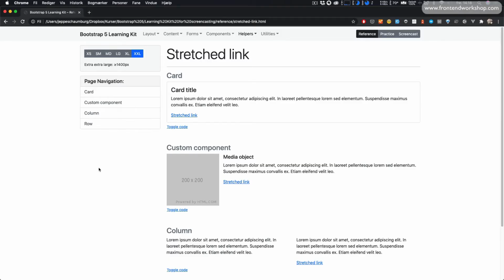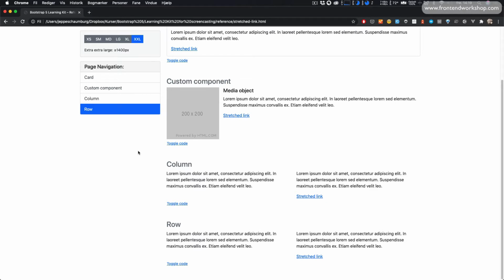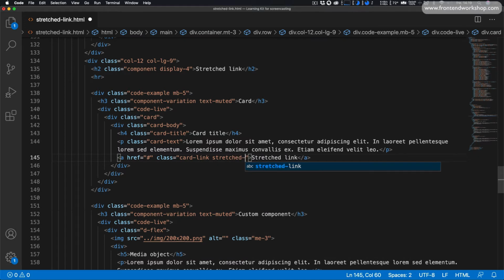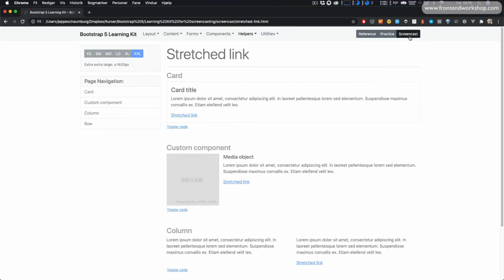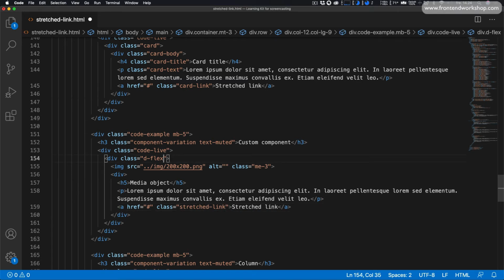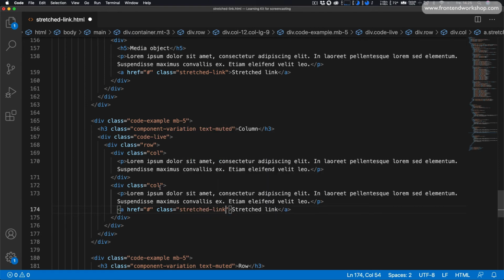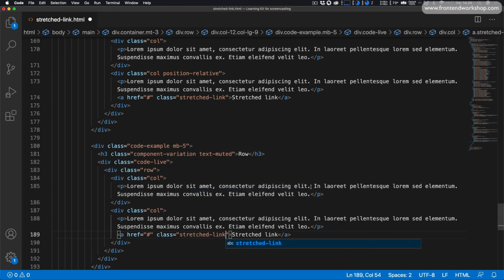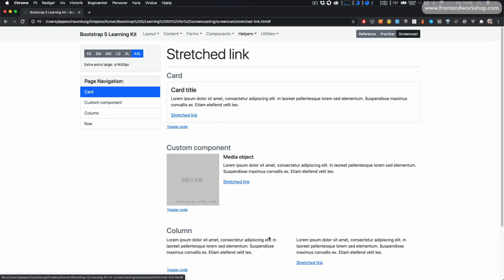Bootstrap 5: Helpers - Stretched link